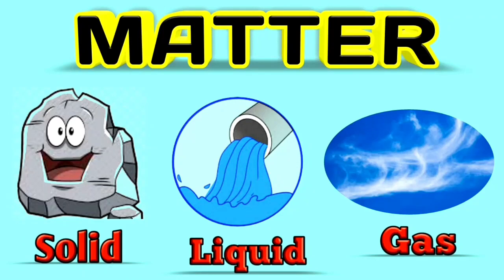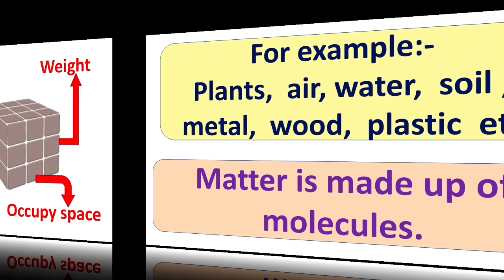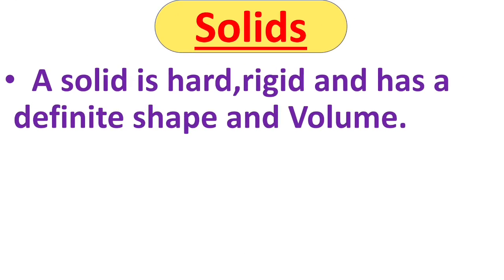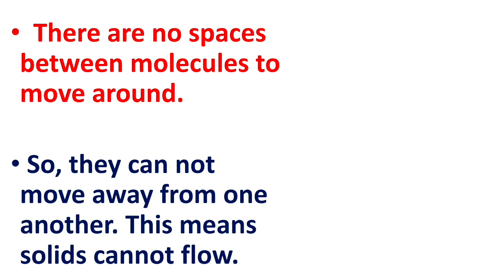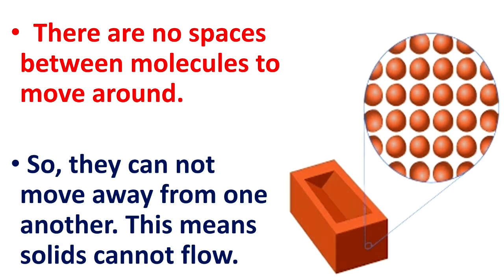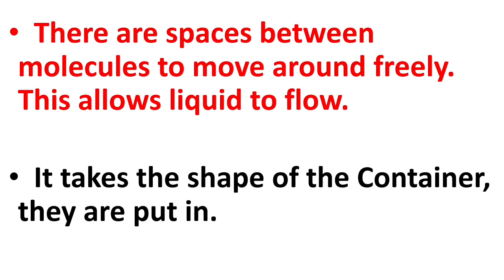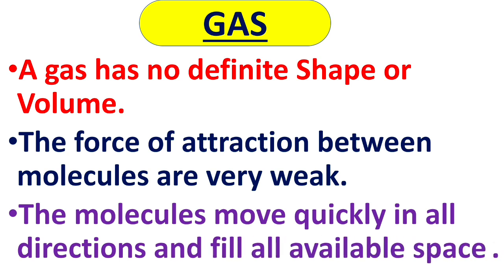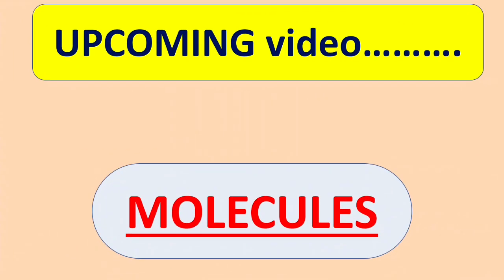States of MATTER , Class 5 , science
Hello Everyone,

This video will help the aspirants those who are preparing for scholarships like OLYMPIAD etc .